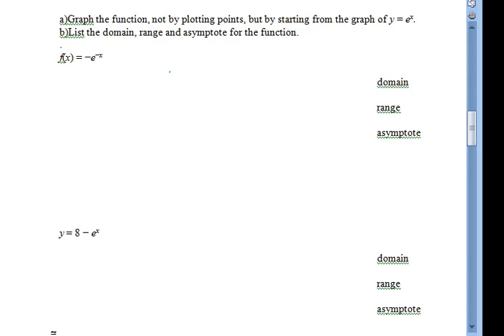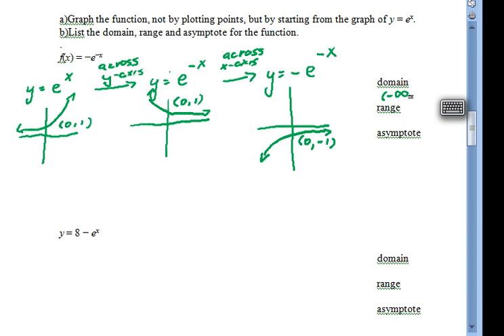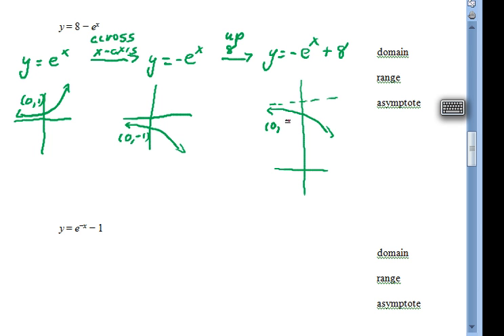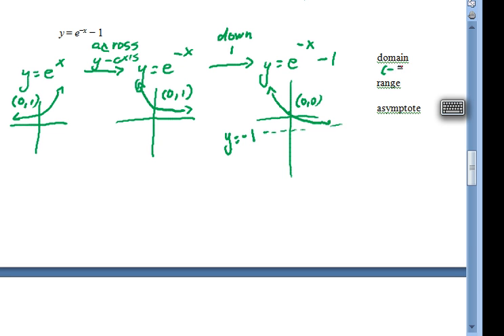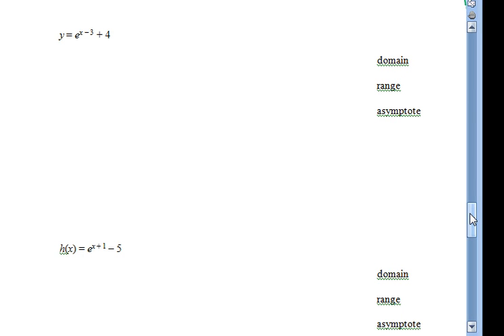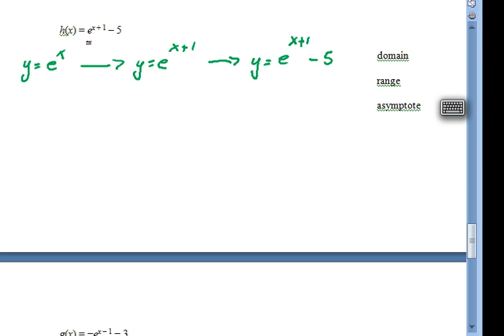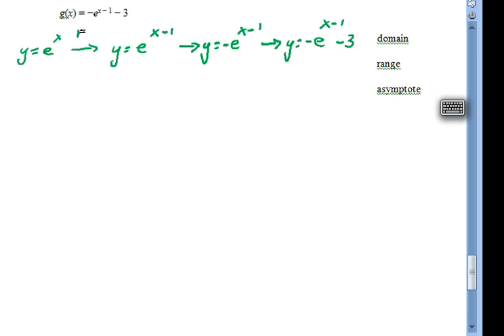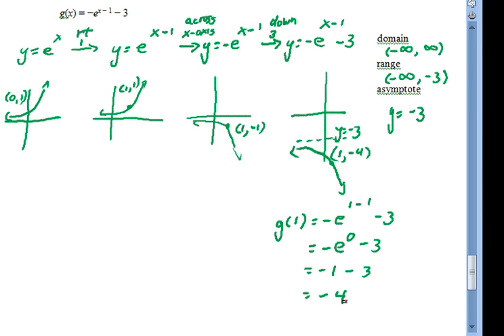Transformations of the Basic Natural Exponential Function